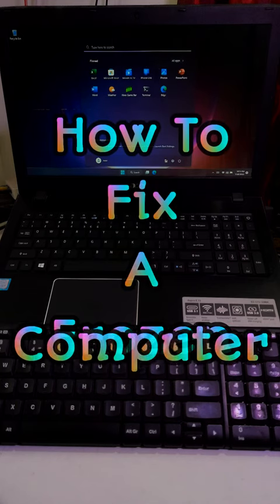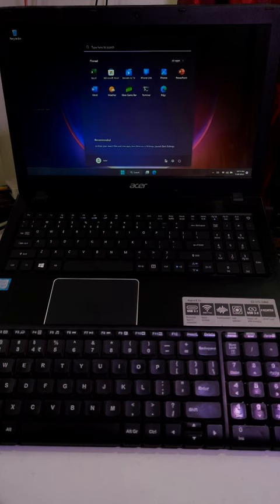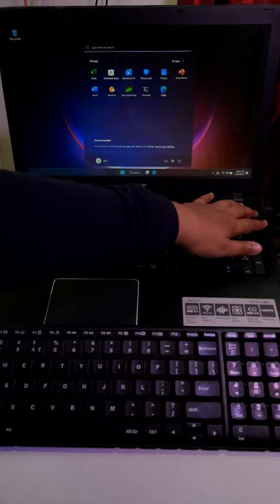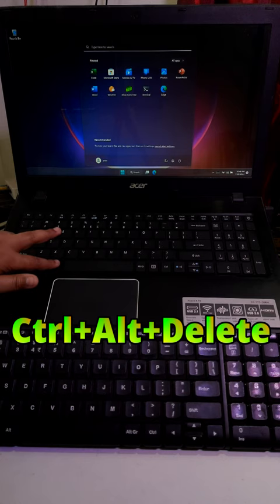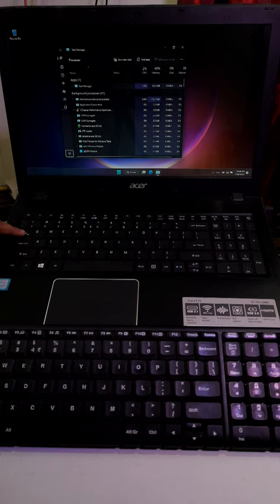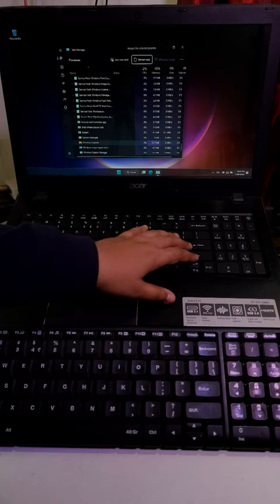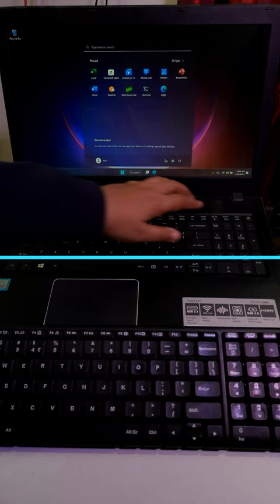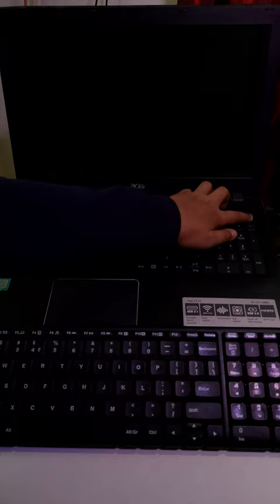How to Fix A Frozen Computer Windows 11, 10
How to fix a frozen computer windows 11, windows 10
3 Solution to fix frozen computer